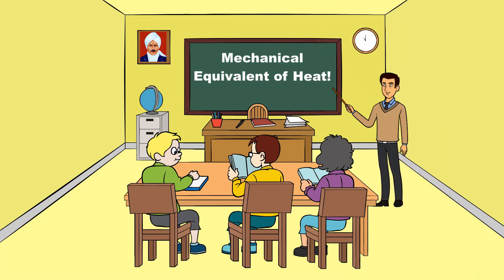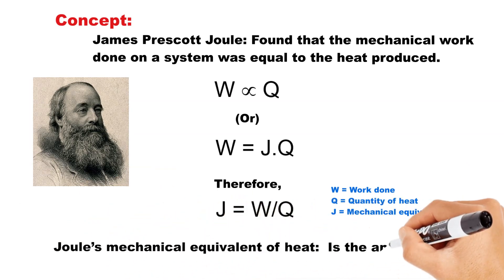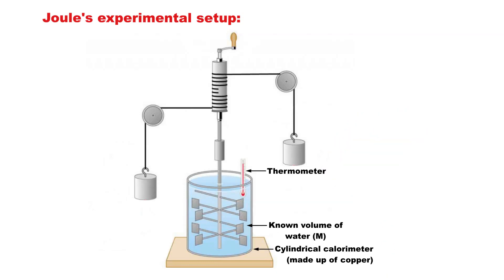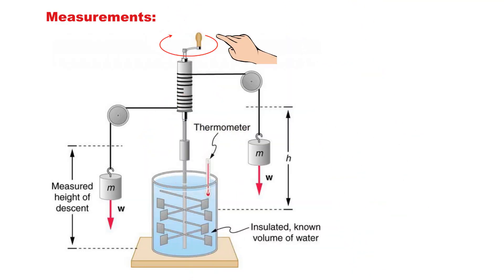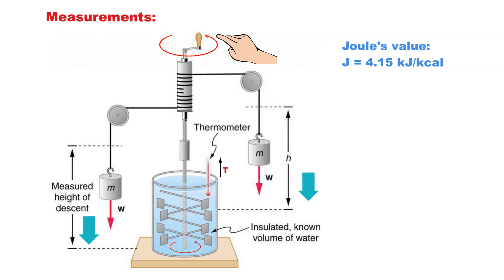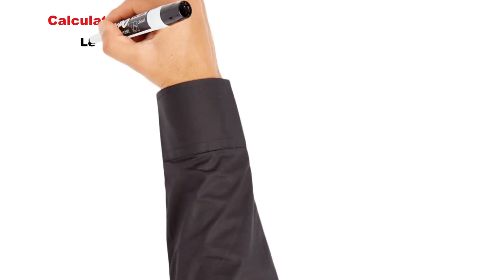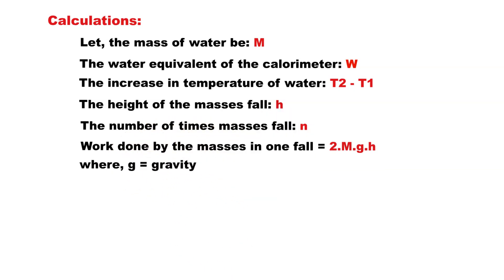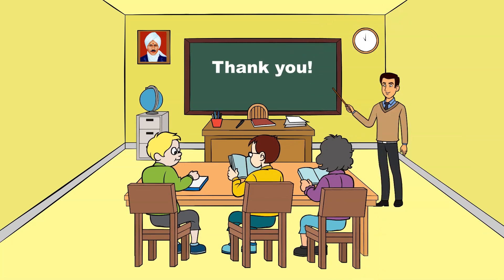Mechanical Equivalent of Heat